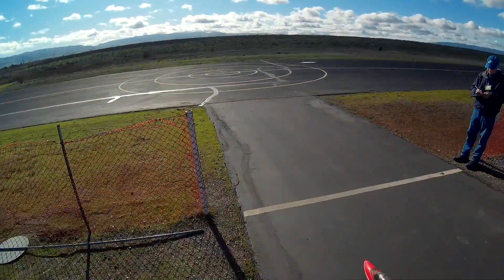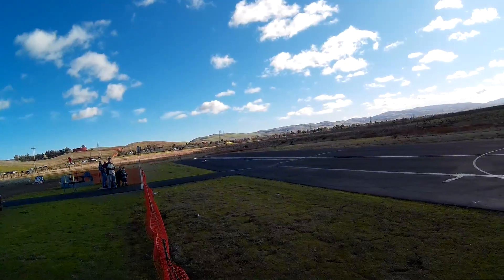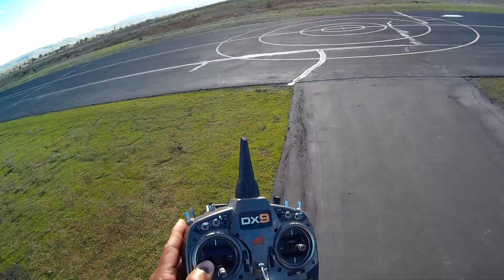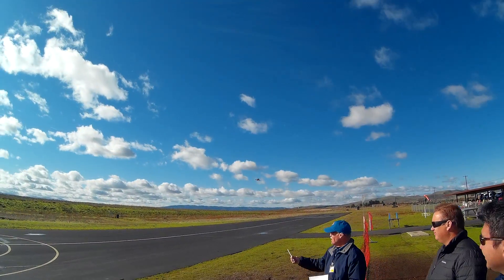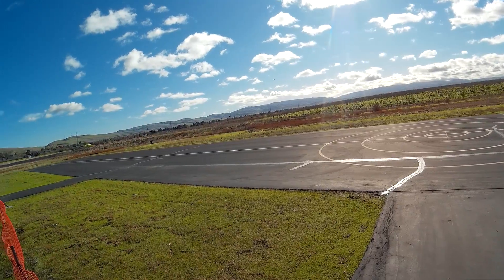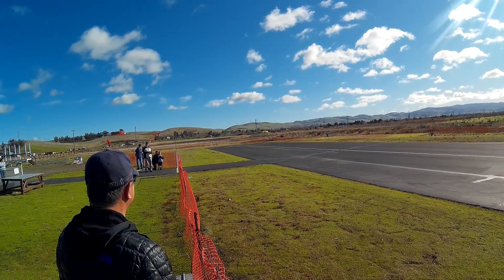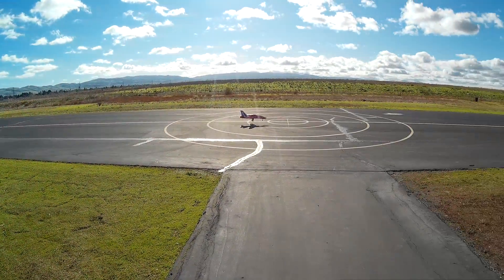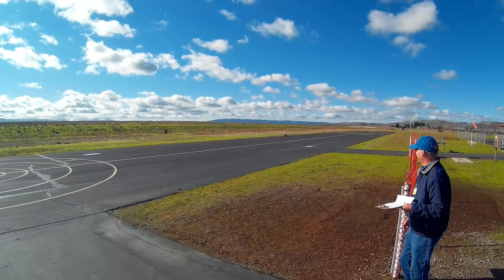FMS 80mm Hawk spot landing contest performance at LFE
I scored a second place with this flight... not bad for an edf!!